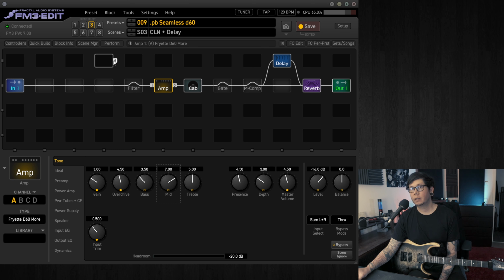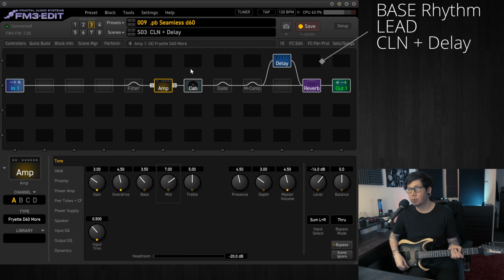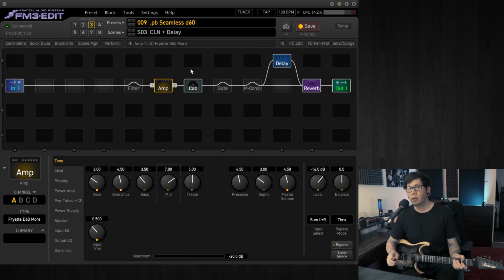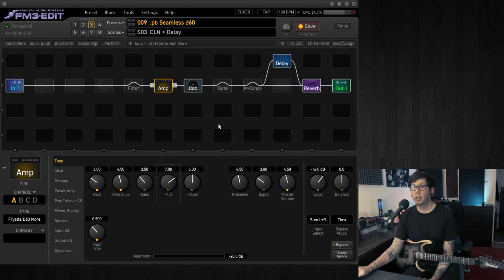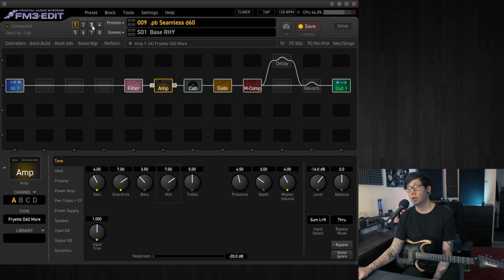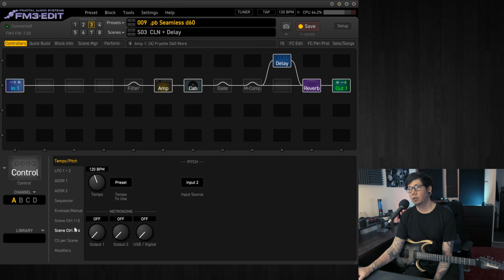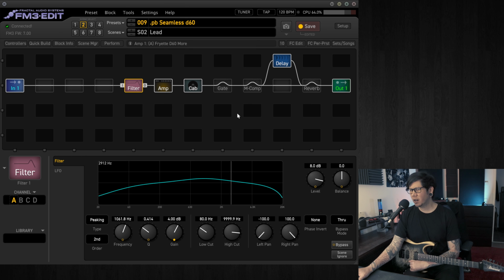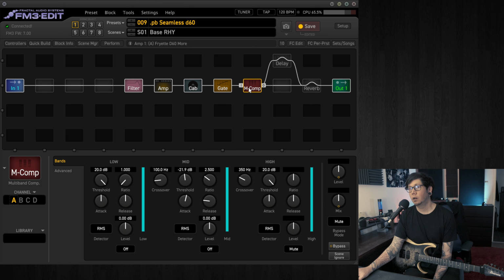Killer VHT / Fryette Deliverance guitar tone - Fractal AXE FX / FM9 / FM3 gapless preset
One of my favourite amps in the Fractal FM3 /FM9 /AXE FX , here's how i dial it in

Here's a free gapless preset for the FM3 based on the VHT/Fryette Deliverance 60watter in the MORE mode

One of my absolute favourite amps, that happens to be in the FM3

TIME STAMPS
00:00 Intro + Tones
00:30 Preset rundown
01:30 Tones
01:48 Gapless tones
02:42 Scene Controllers
03:58 Mid boost for lead
04:26 quick note on the Gate
04:42 happy festivus backing track
05:25 Outro playing over backing track in one take